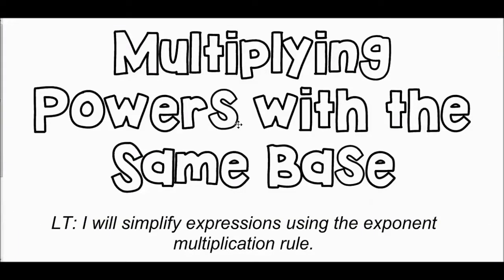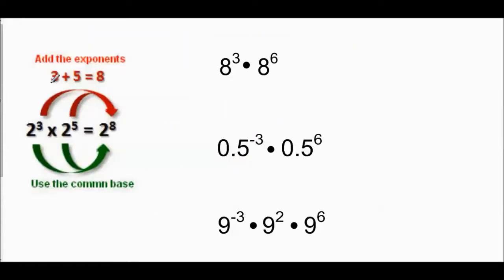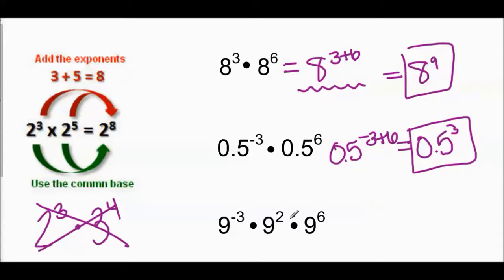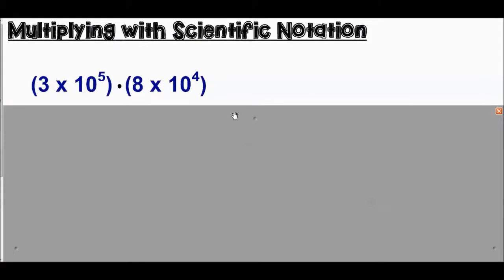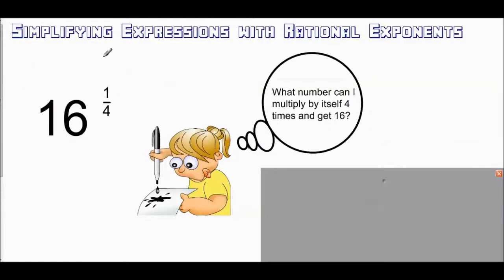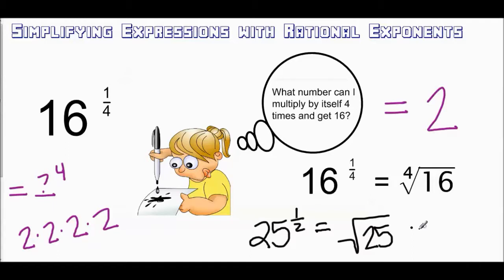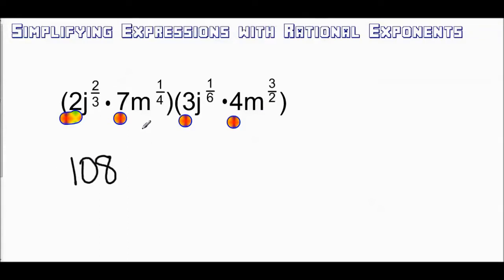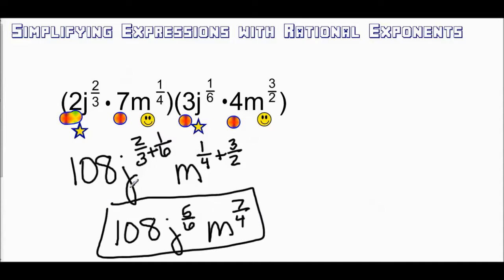7-2 Multiplying Powers with the Same Base